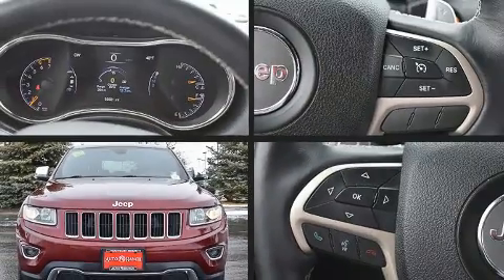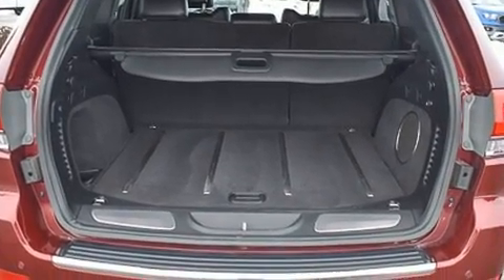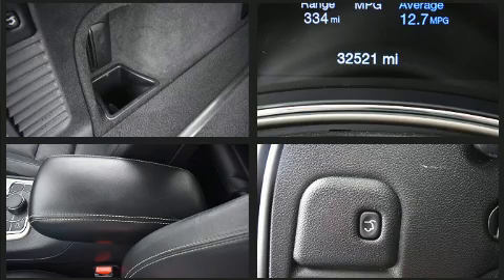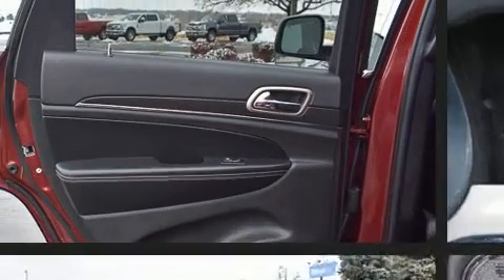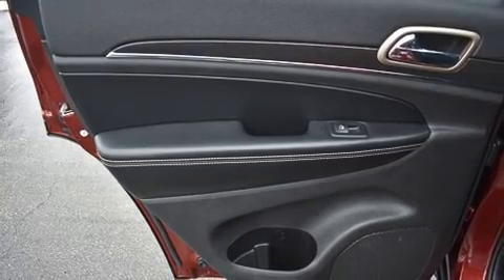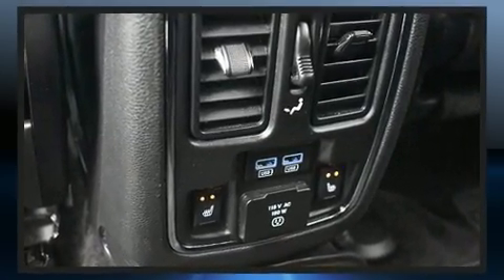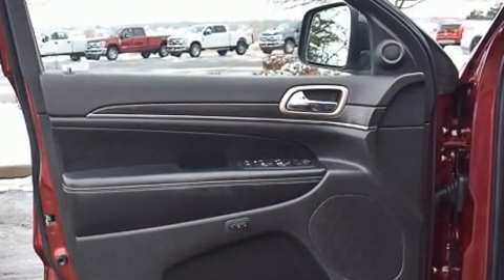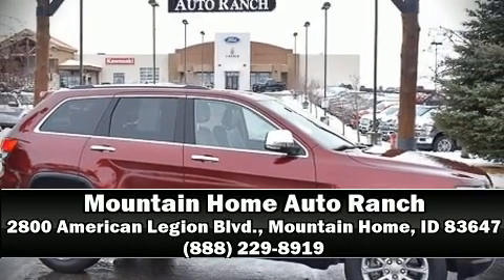2016 Jeep Grand Cherokee Limited in Mountain Home, ID 83647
2800 American Legion Blvd.

Load your family into the 2016 Jeep Grand Cherokee. With fewer than 35,000 miles on the odometer, this 4 door sport utility vehicle prioritizes comfort, safety and convenience. It features an automatic transmission, 4-wheel drive, and a powerful 8 cylinder engine. All of the premium features expected of a Jeep are offered, including: leather upholstery, voice activated navigation, a power seat, heated front and rear seats, automatic temperature control, blind spot sensor, and 1-touch window functionality. Jeep ensures the safety and security of its passengers with equipment such as: dual front impact airbags, front side impact airbags, traction control, brake assist, anti-whiplash front head restraints, a panic alarm, an emergency communication system, and 4 wheel disc brakes with ABS. Electronic stability control stands out as a technologically savvy innovation, keeping you better connected to the road. It also arrives with a Carfax history report, providing you peace of mind with detailed information. Our aim is to provide our customers with the best prices and service at all times. Stop by our dealership or give us a call for more information.